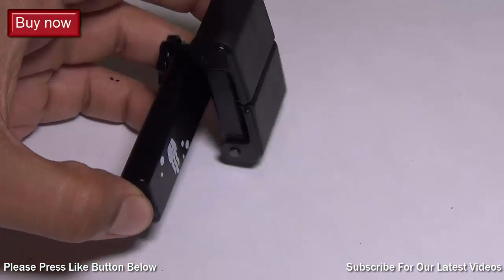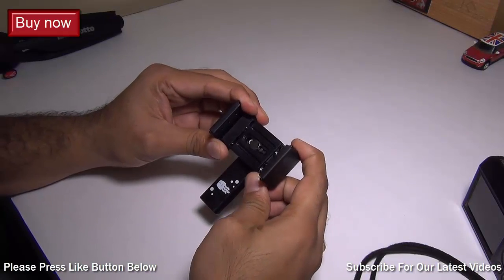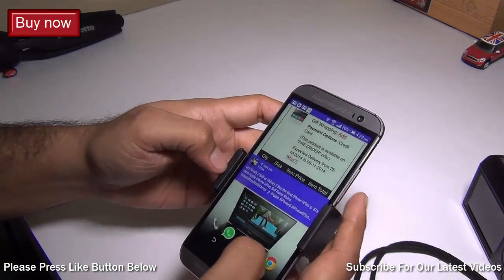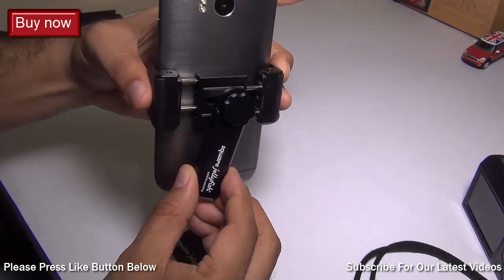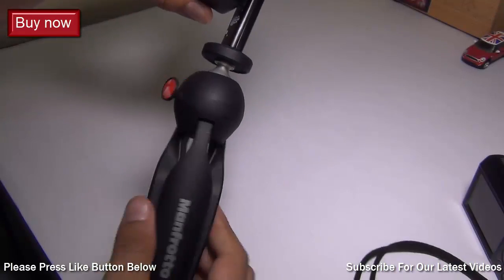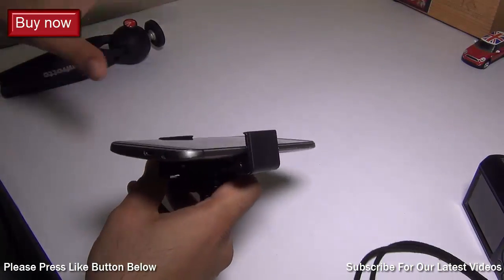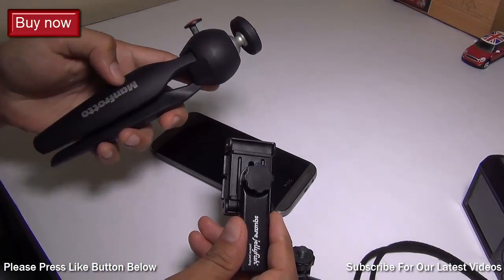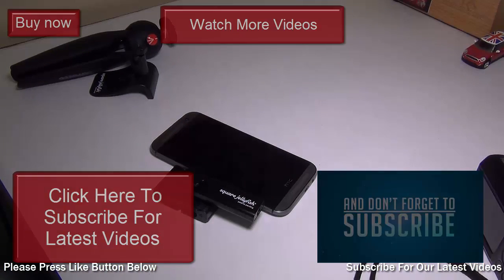Square Jellyfish Tripod Mount for Smartphones Review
Best smartphone tripod mount ever with best build quality, light weight, effective and easy to use for both potrait and landscape mode.

Mount any smartphone with or without a case to a Tripod
Use the Square Jellyfish Pocket Tripod to form a Desk Stand or portable Tripod
Works with iPhone, HTC, Android, Galaxy and even Galaxy Note II
Can hold a Smartphone or Phablet from 2 1/4 to 3 5/8 inches wide.